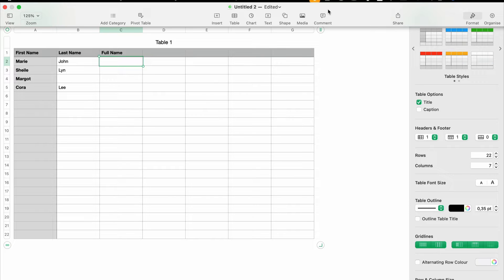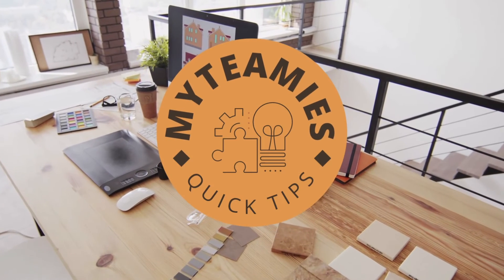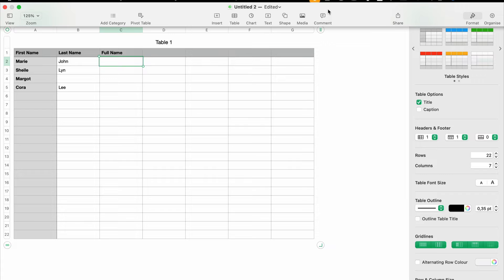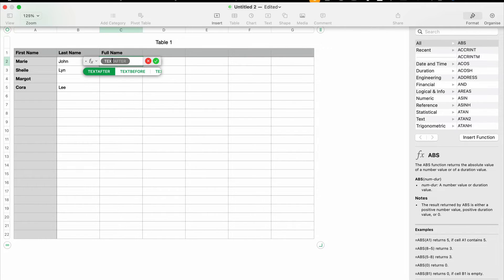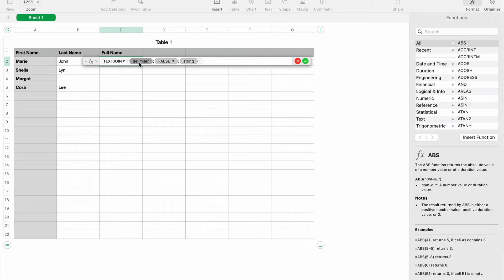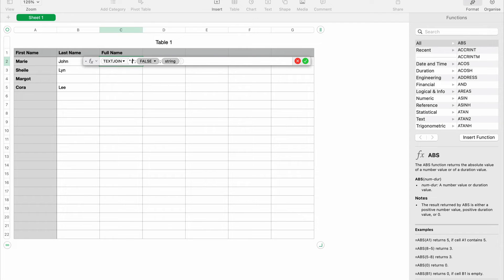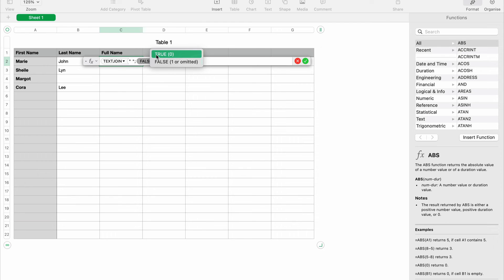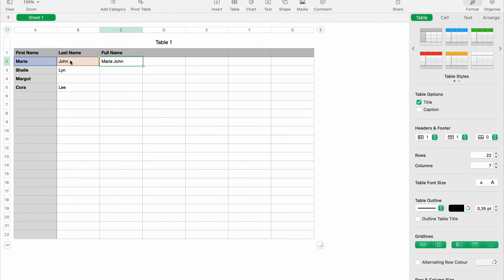Combining Text From Multiple Cells Using TextJoin in Apple Numbers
In this video, we're going to dive into a powerful function in Apple Numbers – TextJoin. TextJoin is a handy feature that allows you to combine text from multiple cells quickly and efficiently. Whether you're working on spreadsheets, reports, or any other project, TextJoin can save you time and effort.